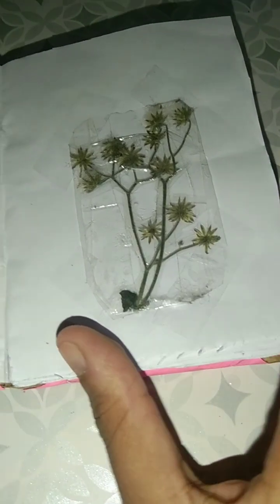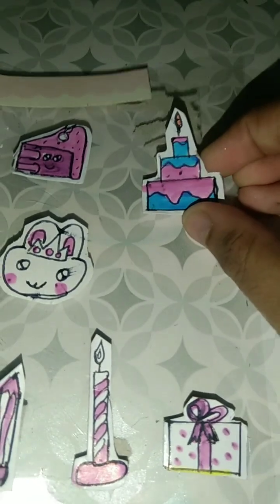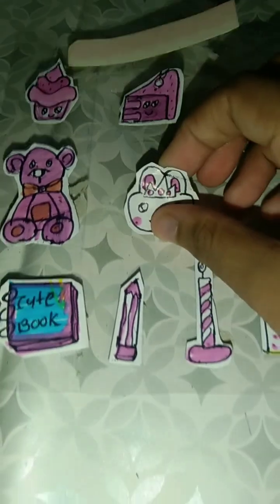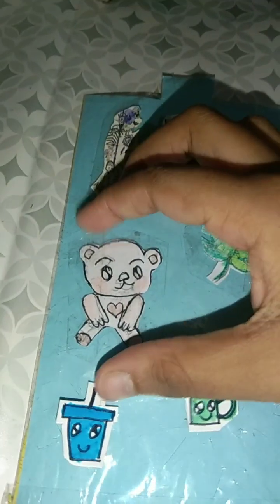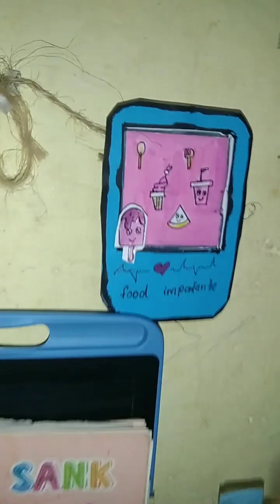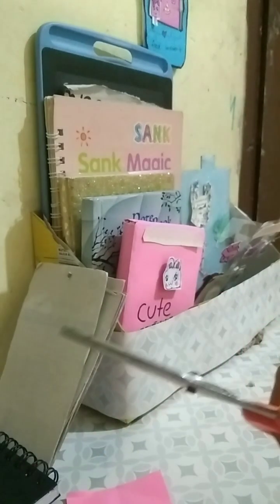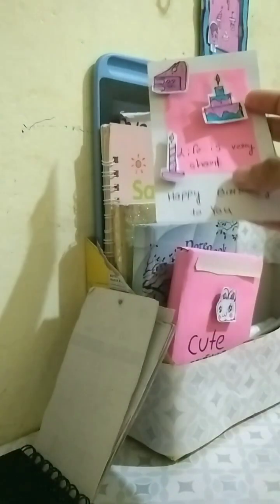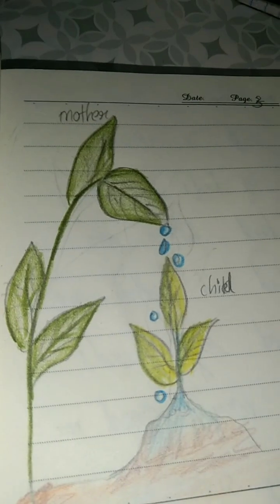A cute crafts Birthday card🎂 and cute pink book💓📘 & cute sticker☺️video 🍰art